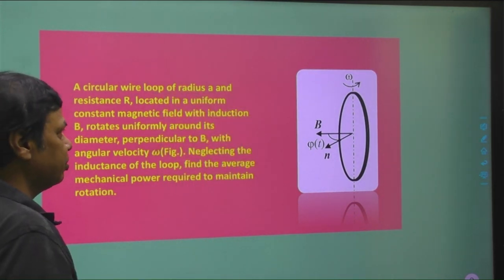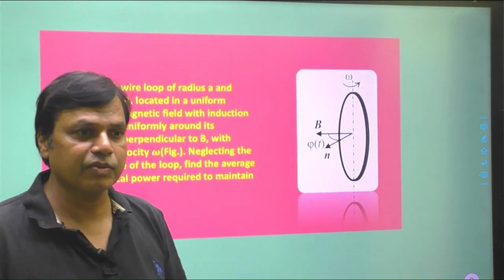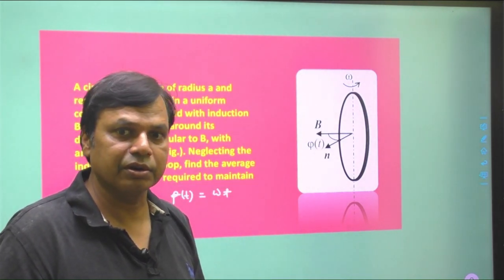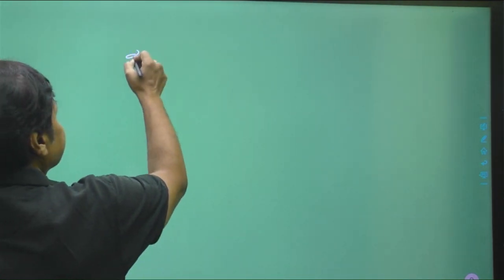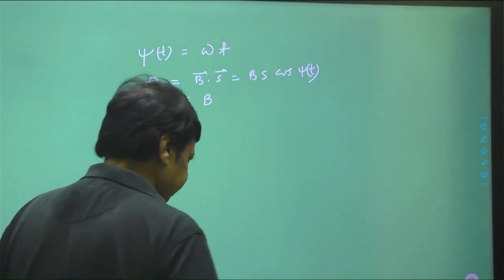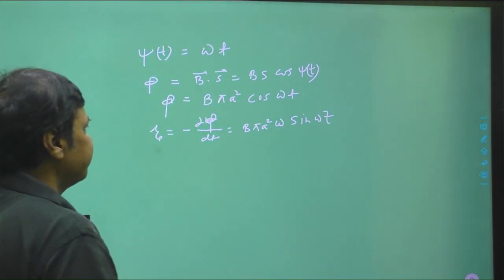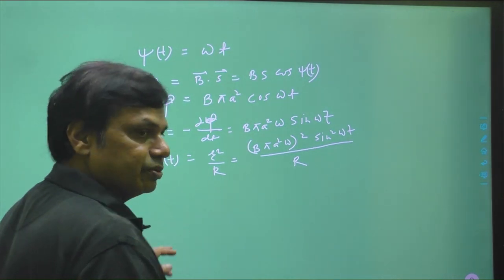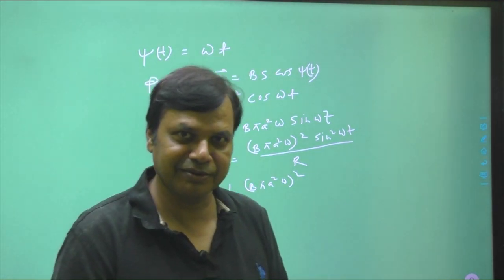IIT JEE Preparation | EMI - Power Consideration